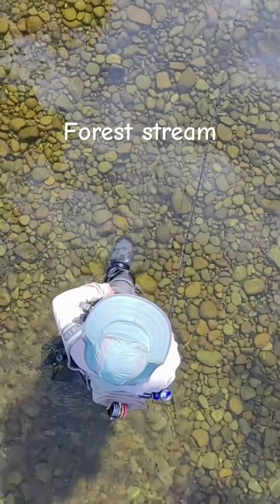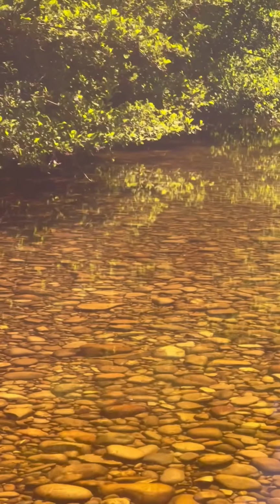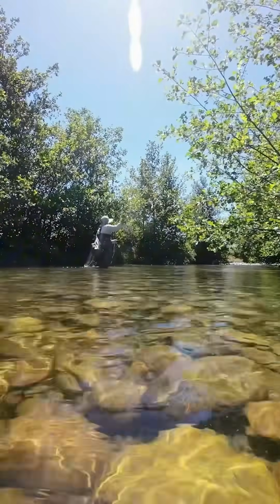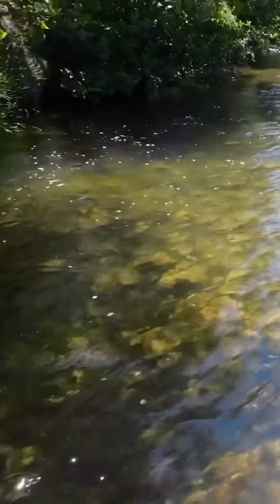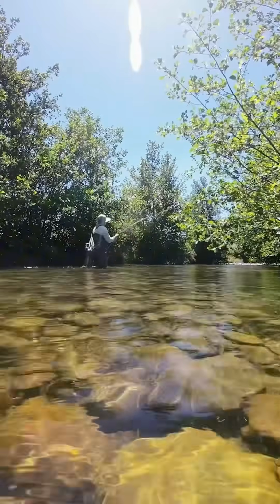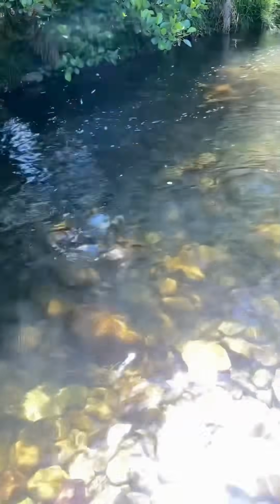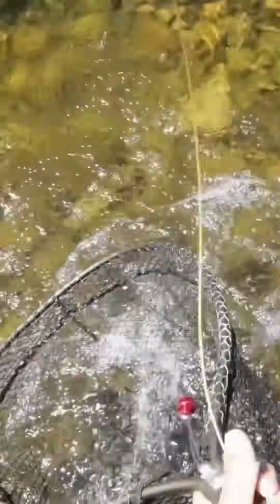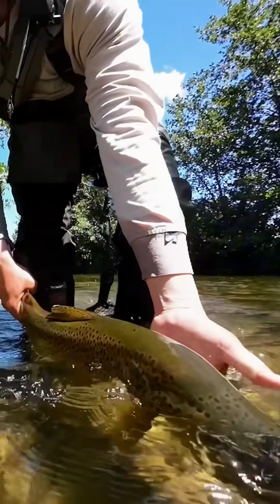Biggest challenge fly fishing for a trout in a forest stream